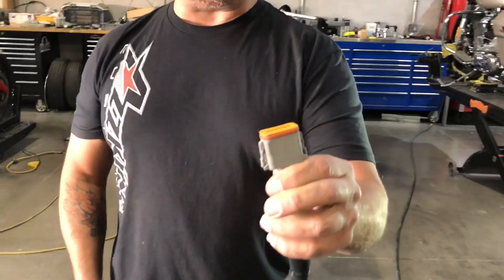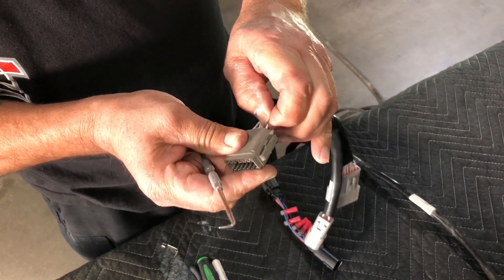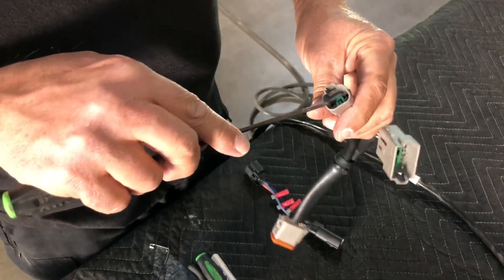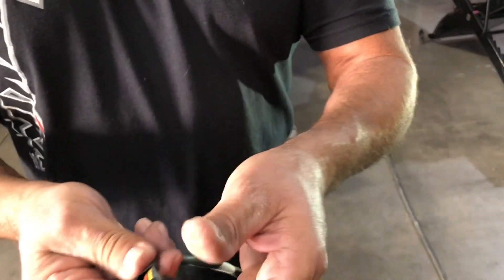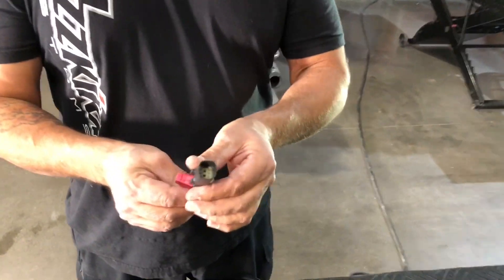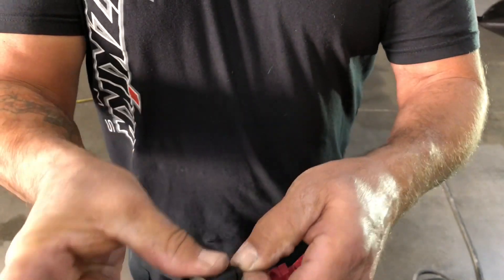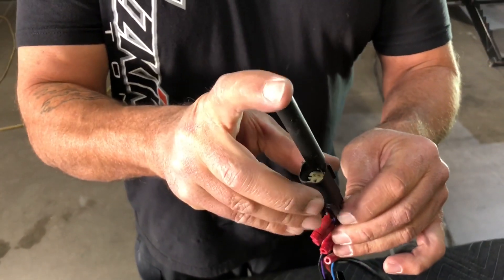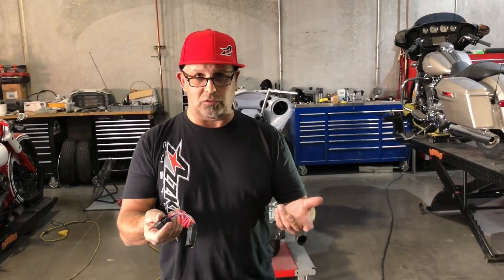Harley Connector Disassembly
In this video John shows you how to disassemble the Deutsch, Multi lock Amp and the Molex connector.